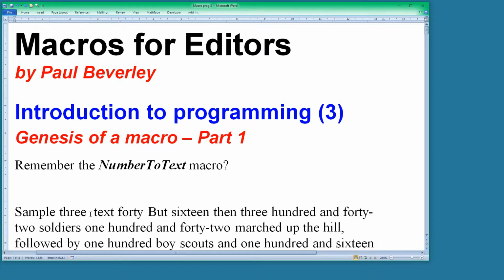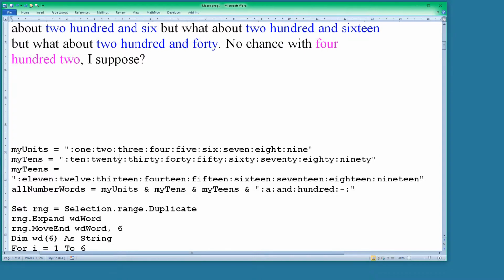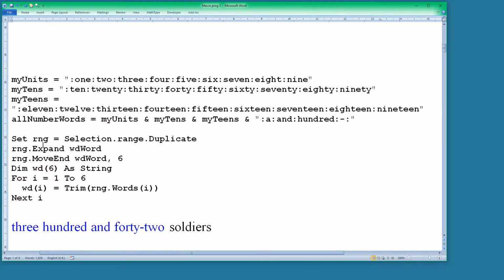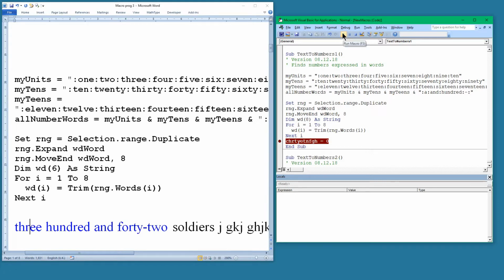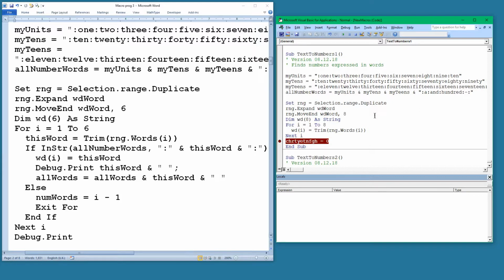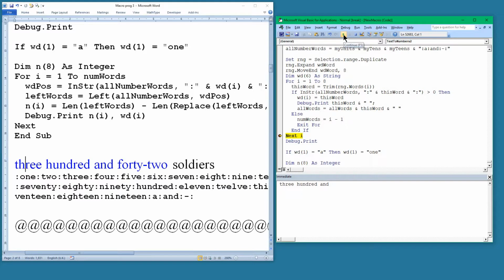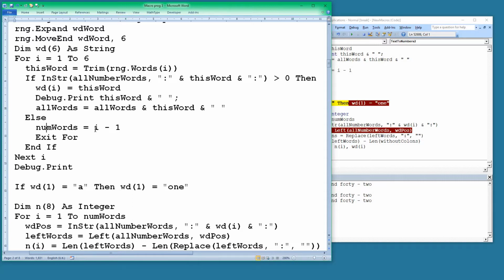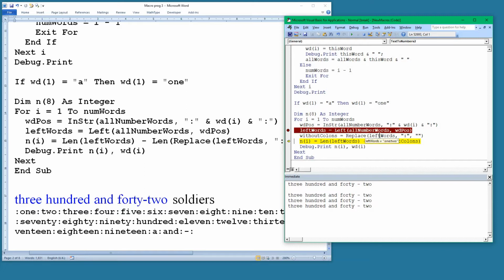Programming Word macros 3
Part I of "Genesis of a macro"